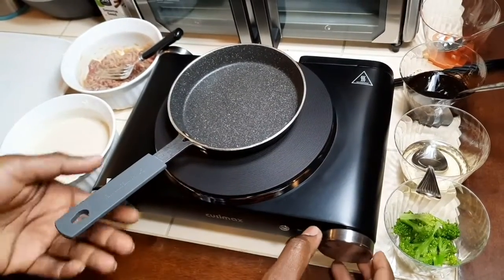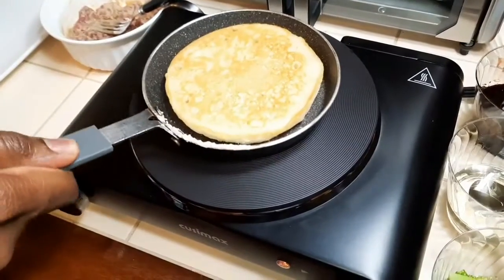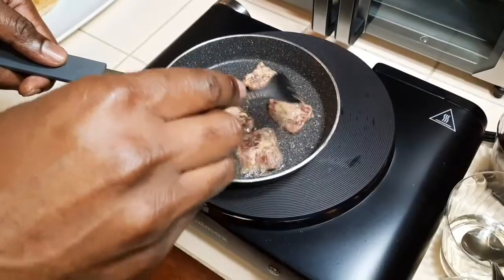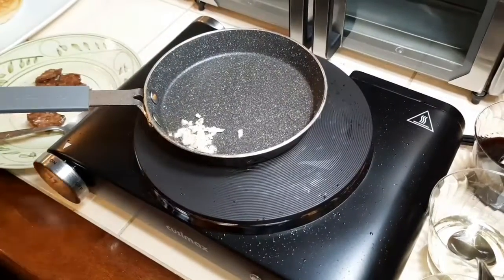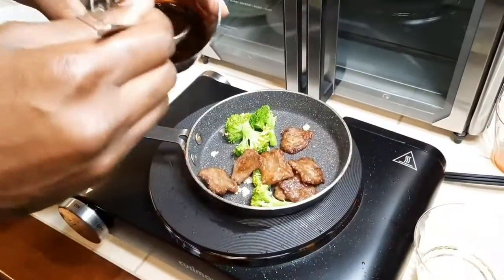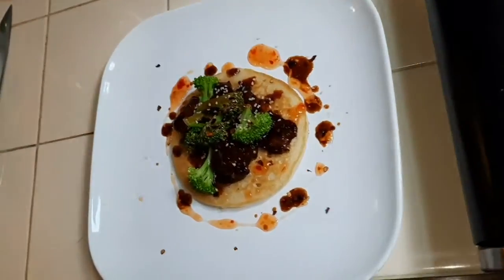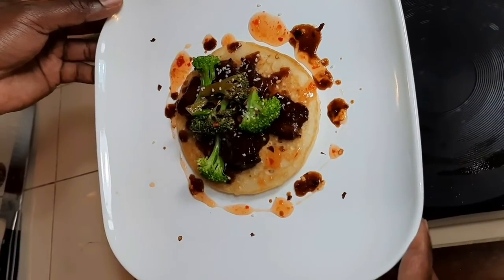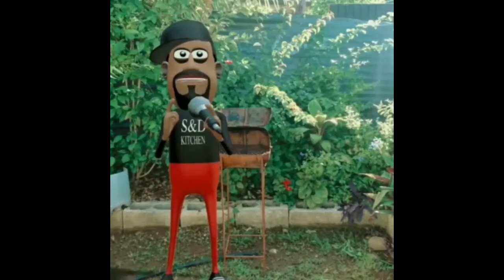Steak And Broccoli Pancake.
Delicious beef and broccoli pancake 😋.